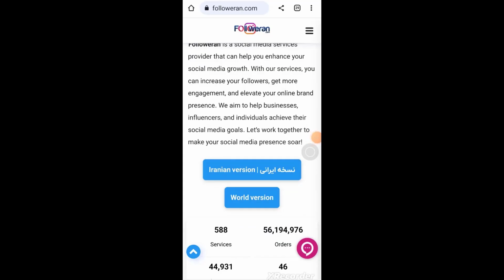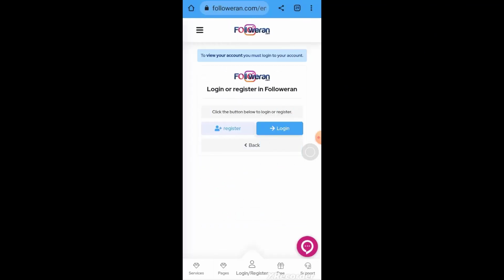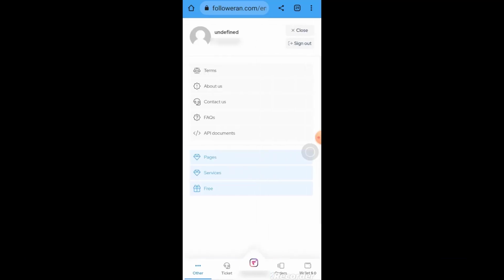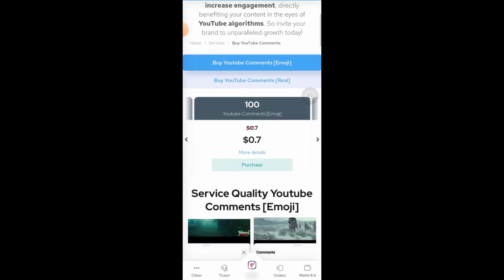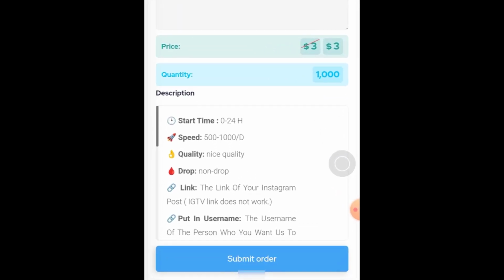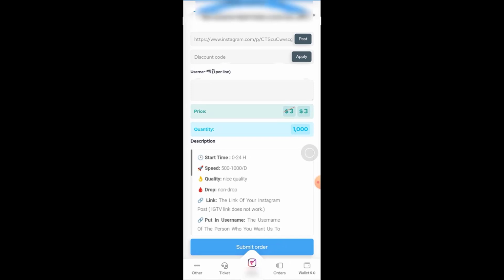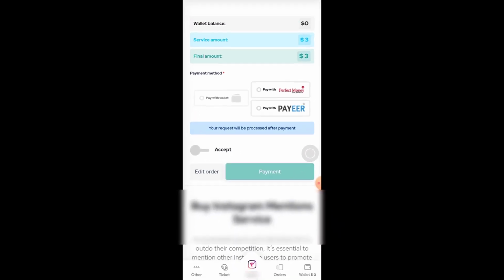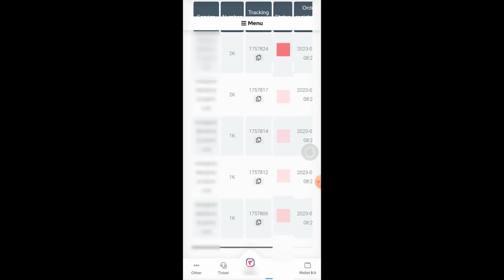How to Buy Real Youtube Comments?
📢 Craving more engagement on your YouTube videos? Discover the art of buying YouTube comments with our step-by-step guide! 🎥

In this video, we'll unravel the secrets behind boosting your video's visibility and interaction by purchasing authentic YouTube comments. Whether you're an aspiring content creator or a business looking to enhance your online presence, our tutorial will equip you with the knowledge you need.